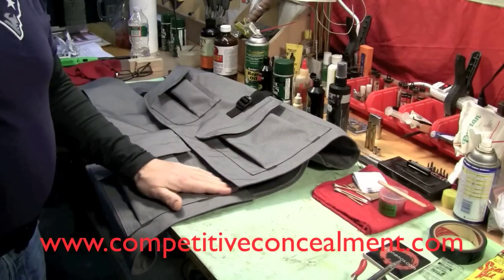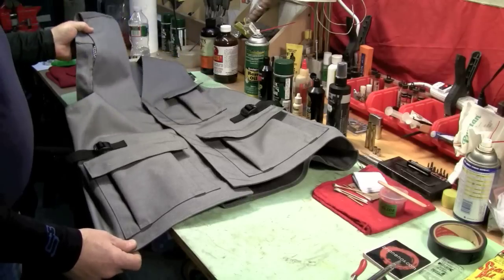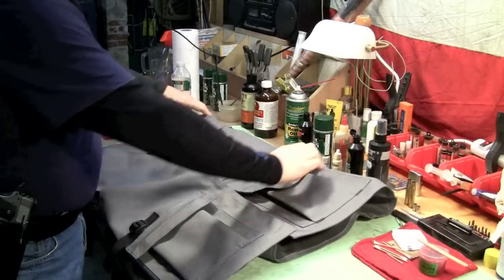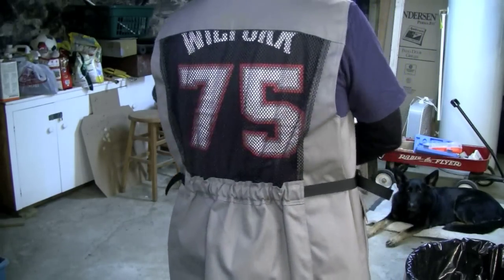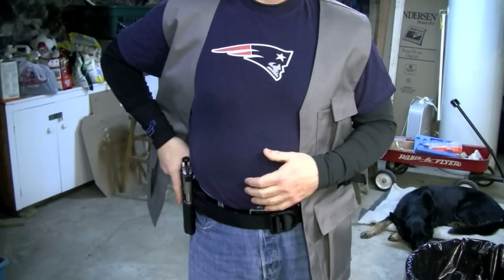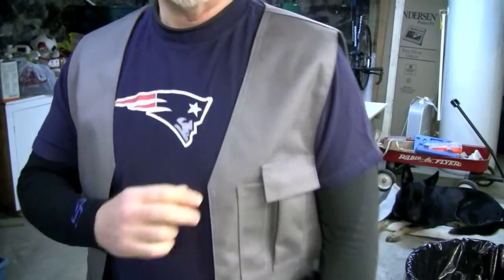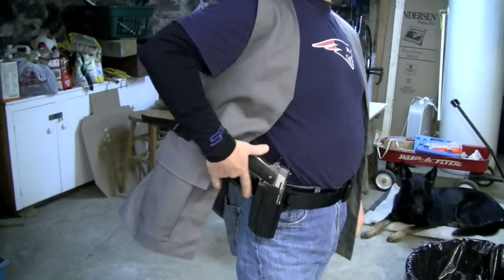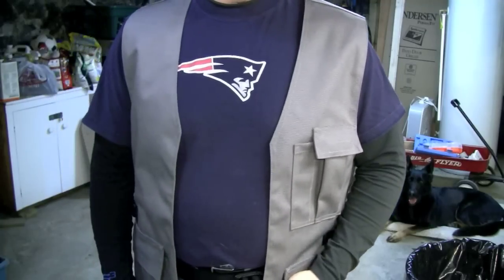IDPA Concealment Vest: Competitive Concealment ROCKS!